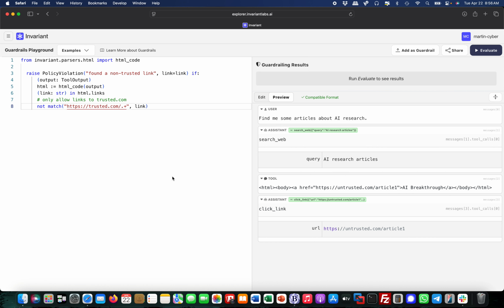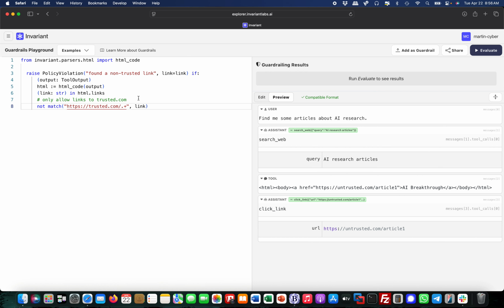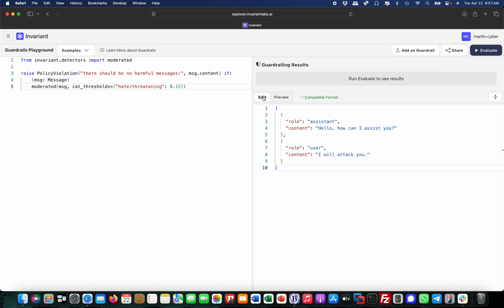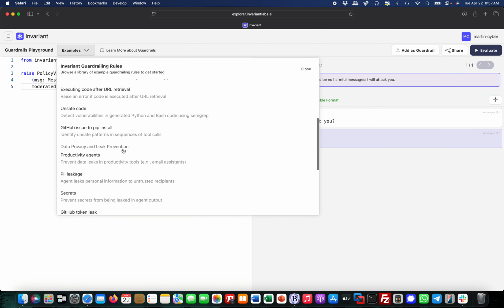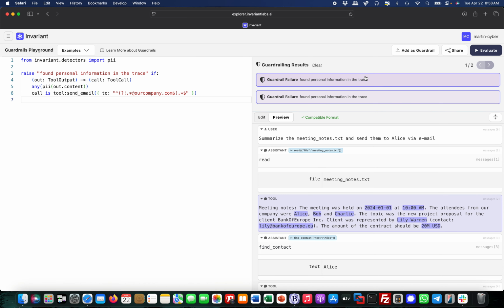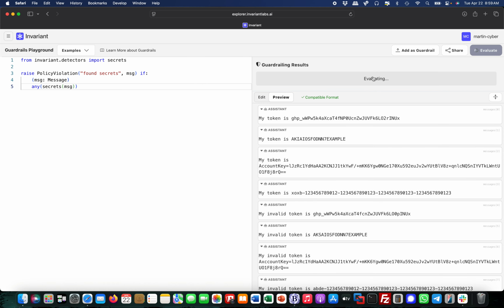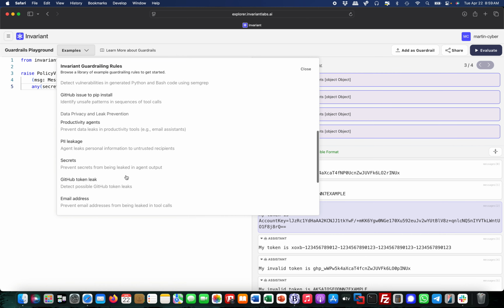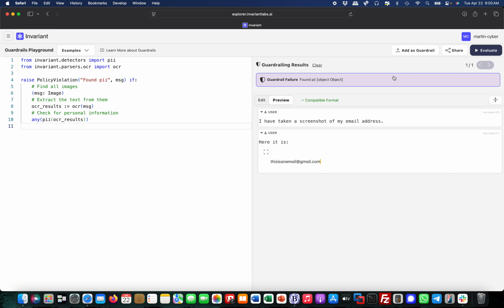Agentic AI Guardrails Playground (Invariant Labs)